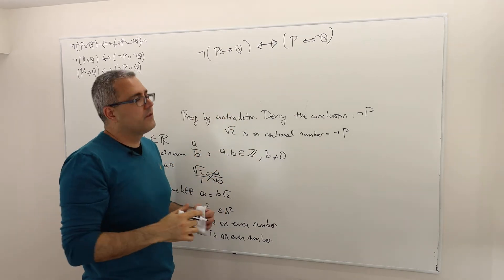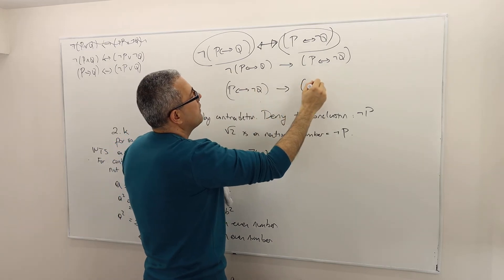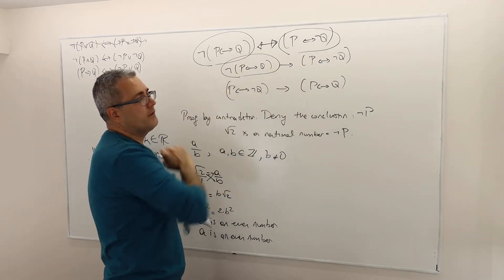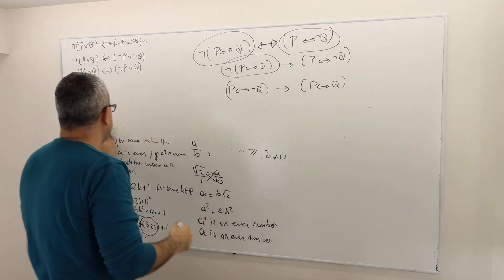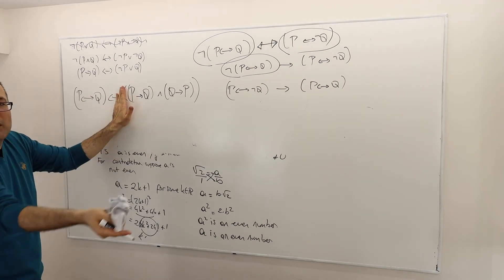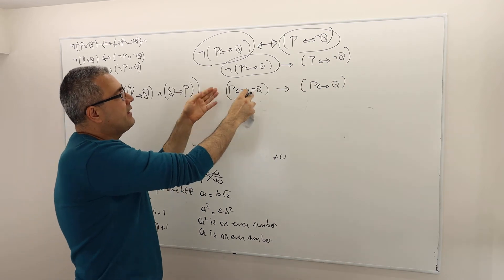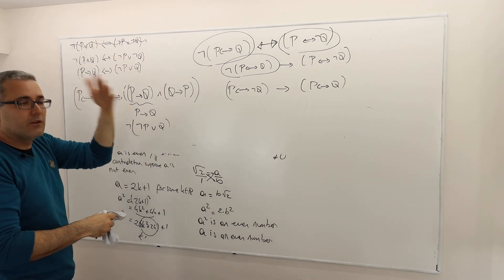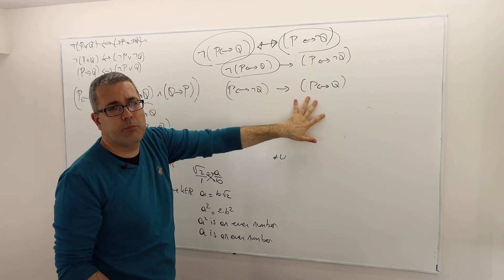Chapter 0: [Propositional Logic] Proof Techniques (Examples)